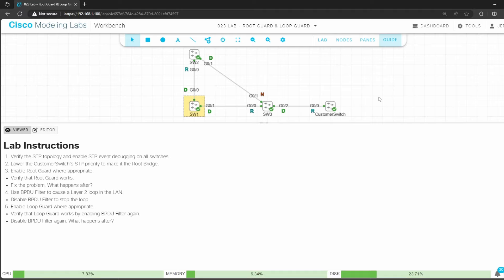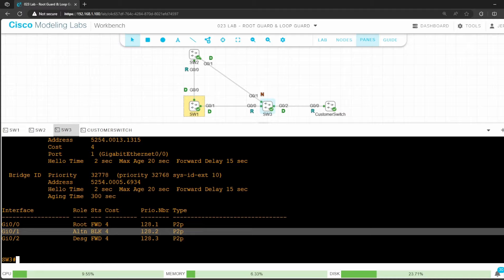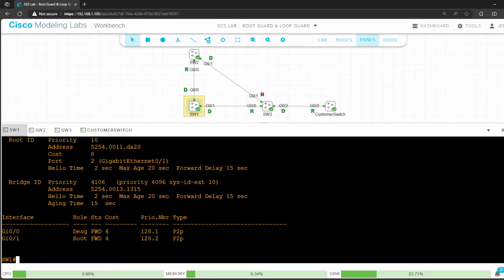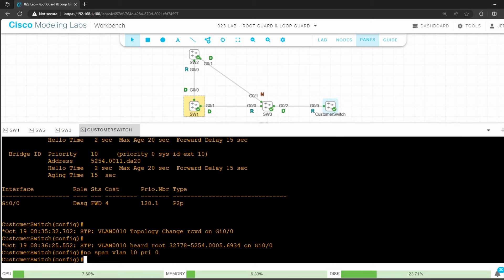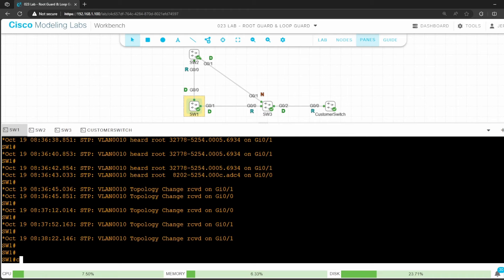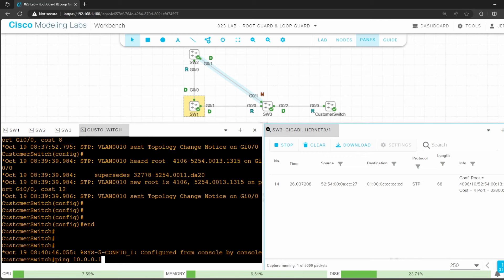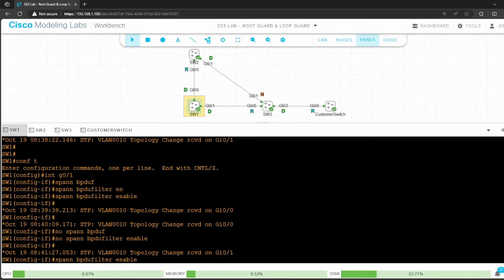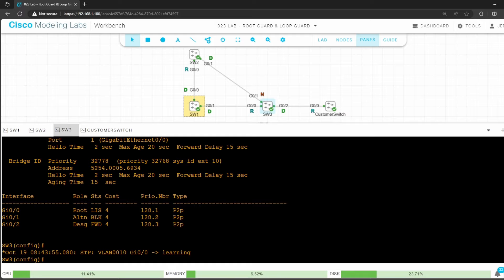CCNP ENCOR // STP Root Guard & Loop Guard (LAB) / BPDU Filter // ENCOR 350-401 Complete Course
This video covers two optional features from the STP toolkit: Root Guard and Loop Guard.

0:00 Introduction
0:35 Step 1
2:33 Step 2
3:44 Step 3
6:02 Step 4
9:21 Step 5
12:14 Thank you to supporters